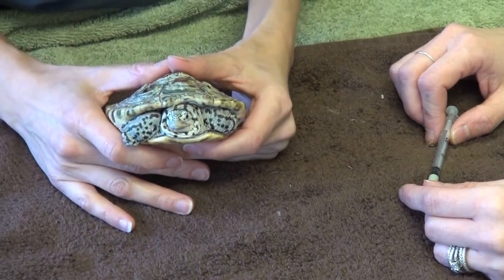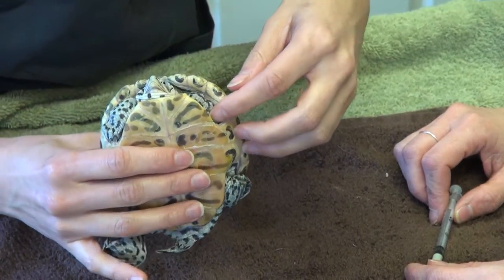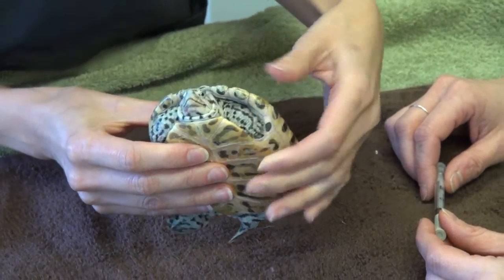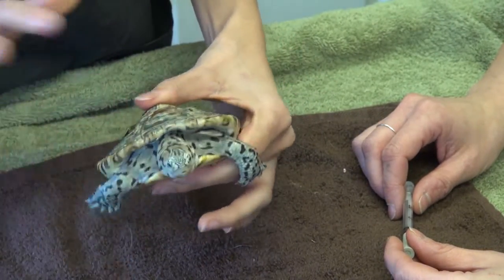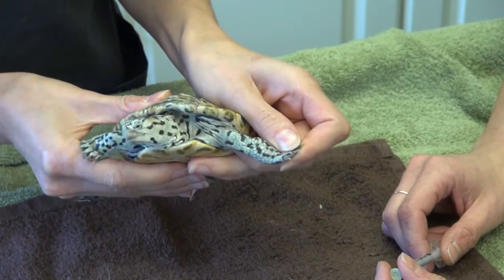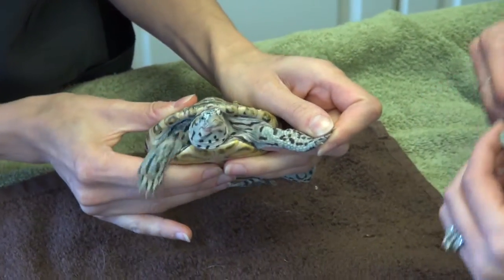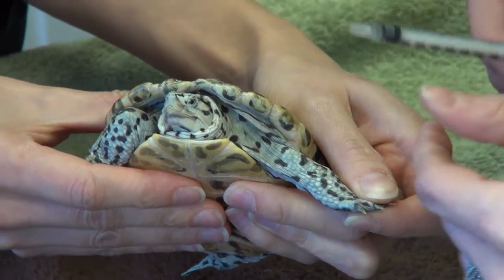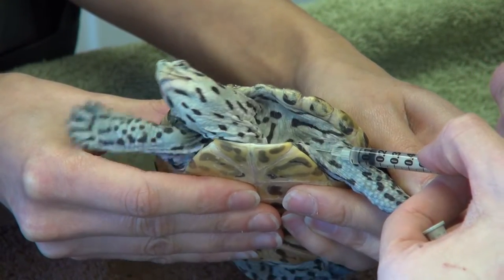How to Administer Injectables into a Reptile - Turtle or Tortoise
Cedar Creek Veterinary Clinic-Treat ALL your family's pets!